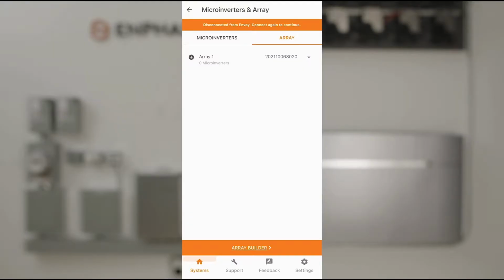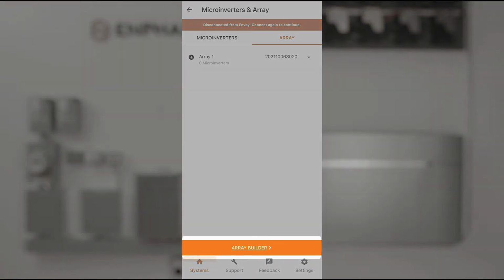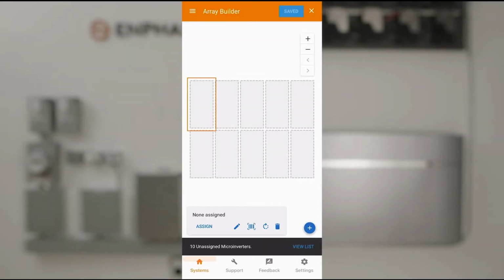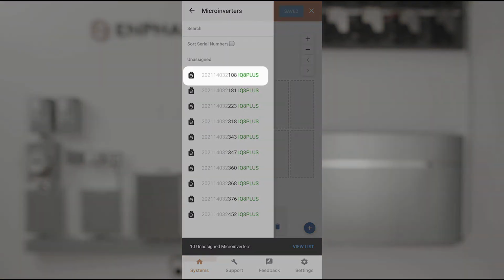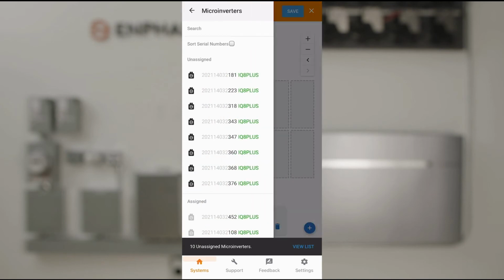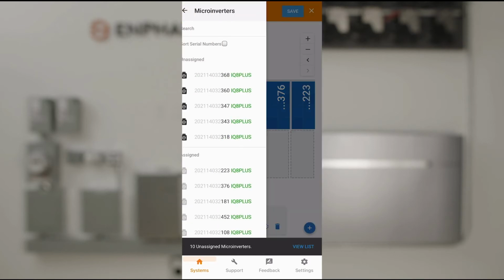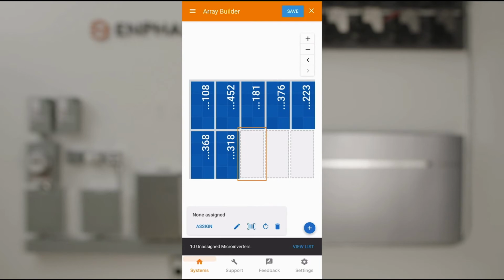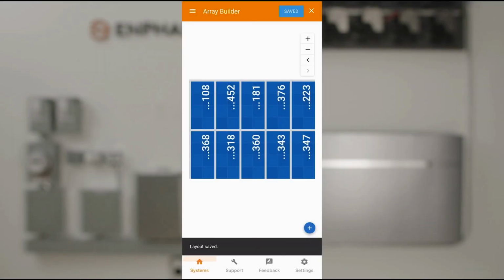08- Step 2a in Installer App: Mapping and Assigning microinverters serial numbers to the array map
how to move and assign enphase microinverters to the roof array using the installer app